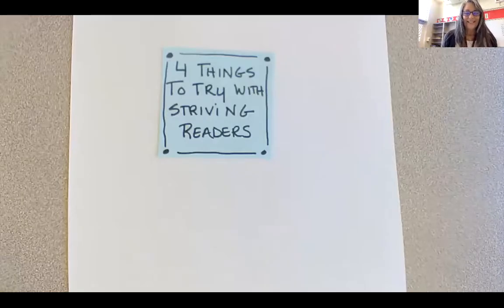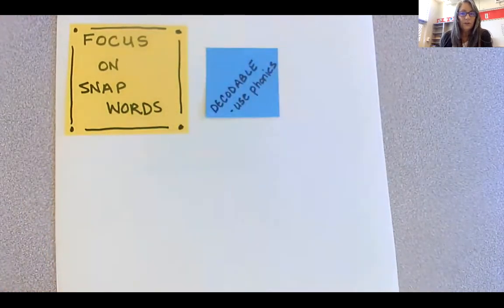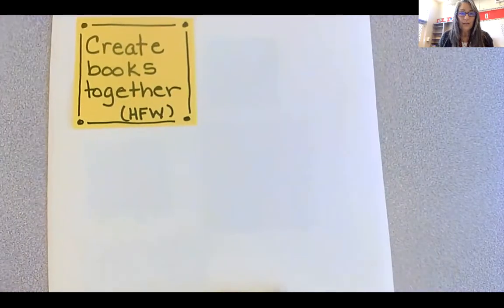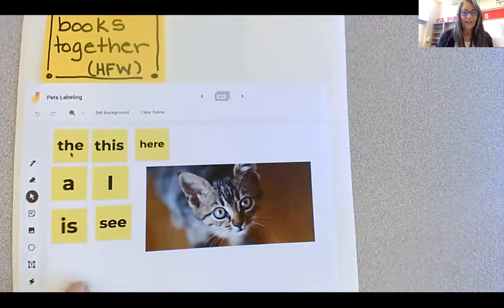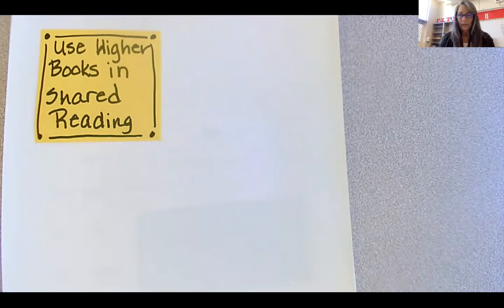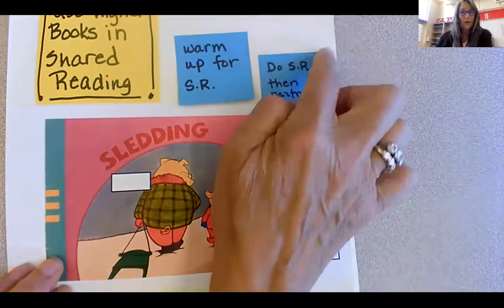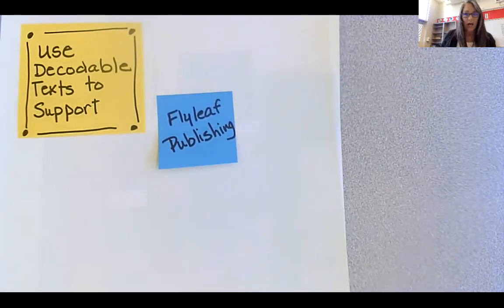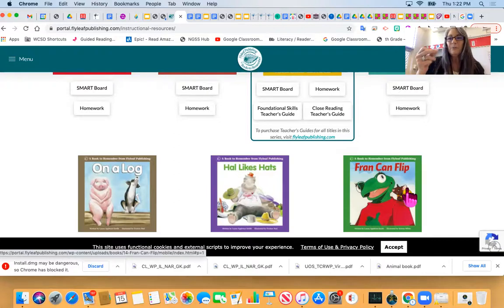4 Things to Try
K-2 Readers